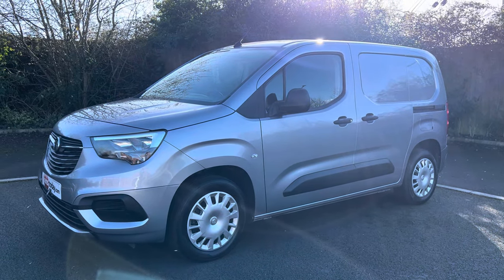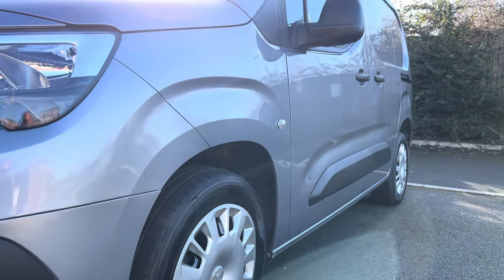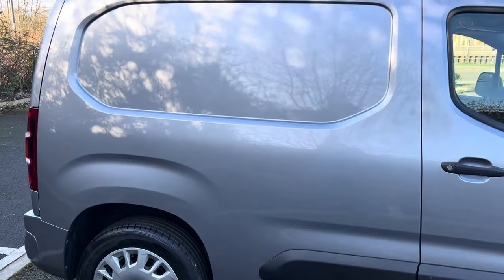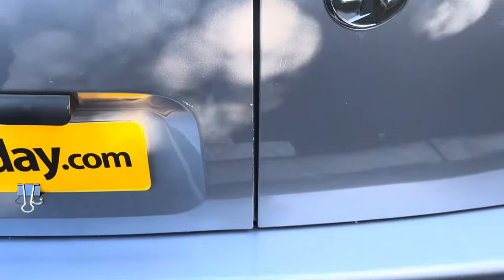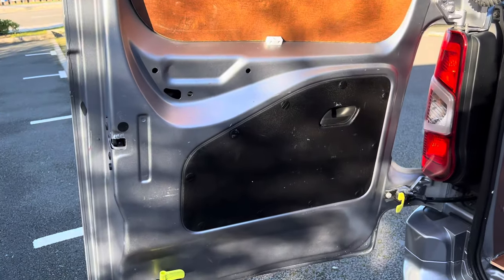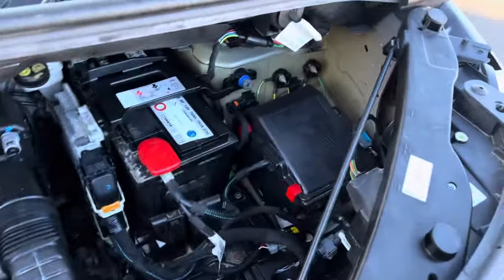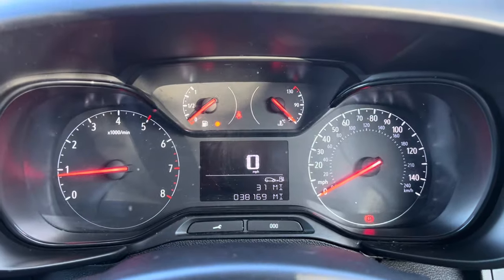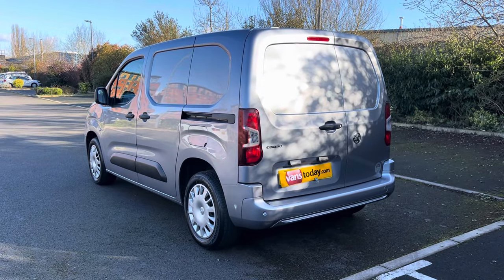2020 Vauxhall Combo 1.5 CDTi Sportive with just 38k miles for sale